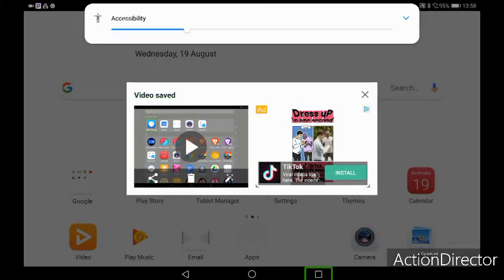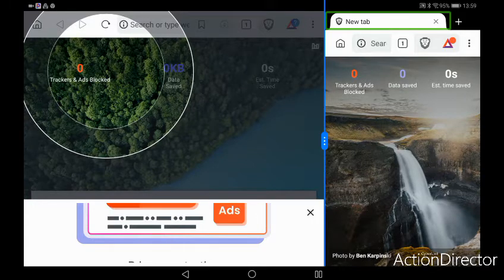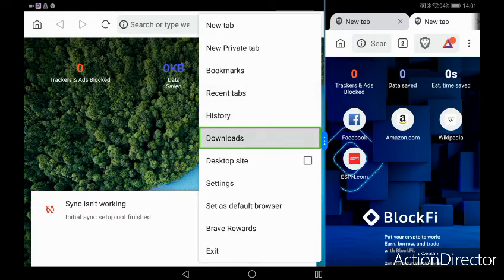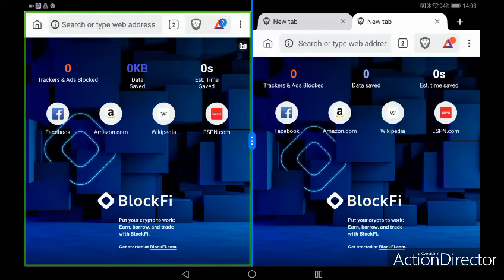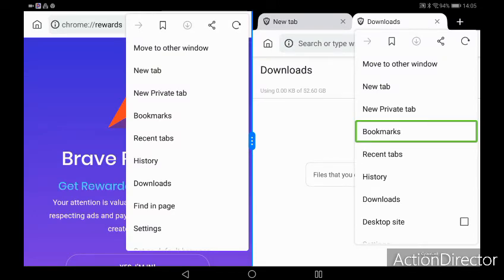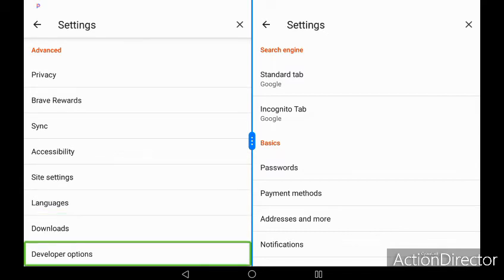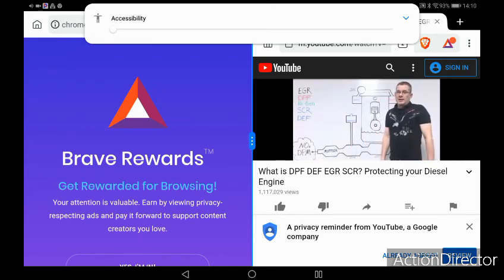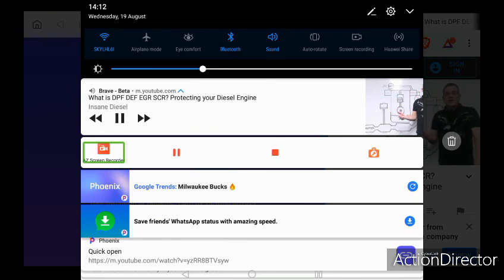Brave And Brave Nightly Browsers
here i have a look at Brave Browser and Brave Nightly On my huawei T5